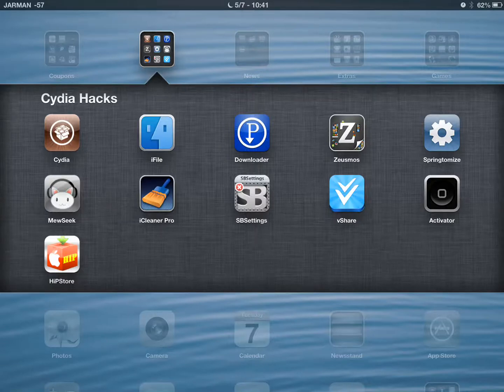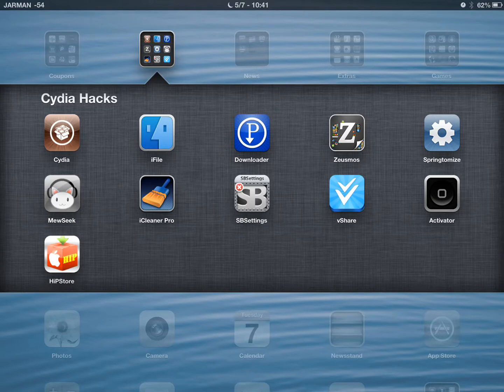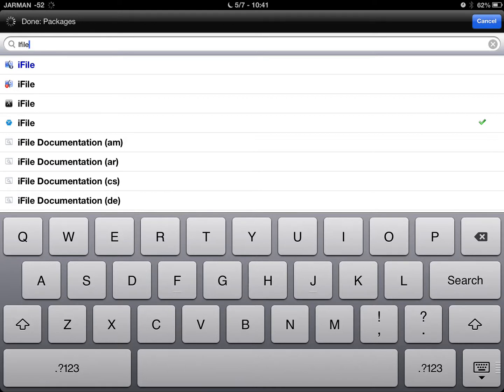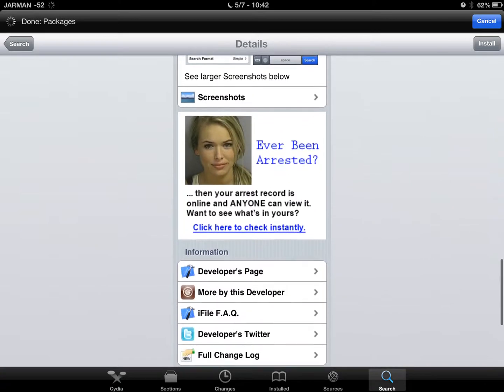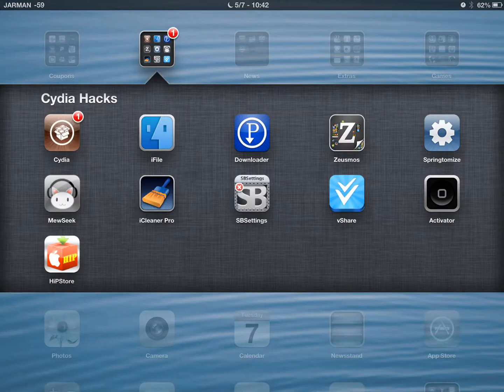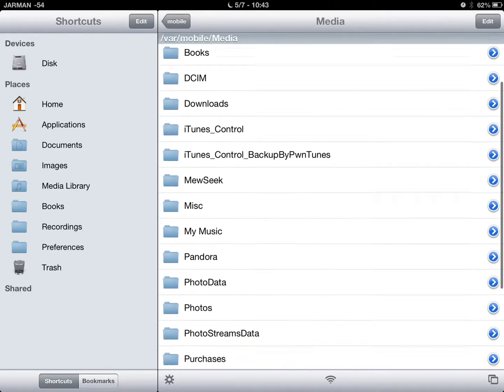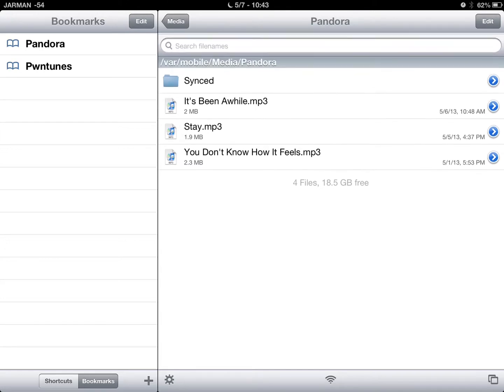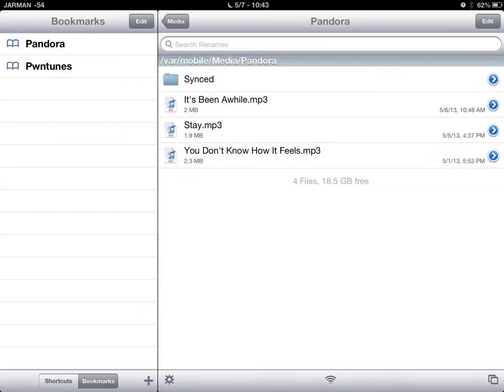IFile for IPad iPhone